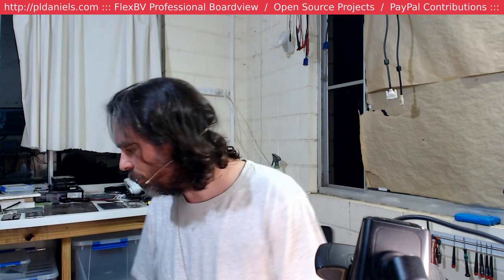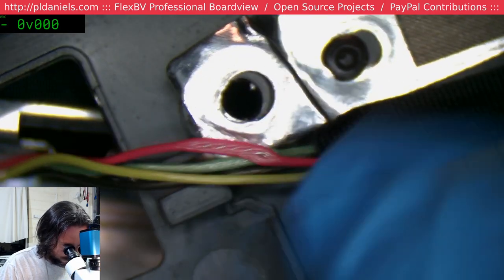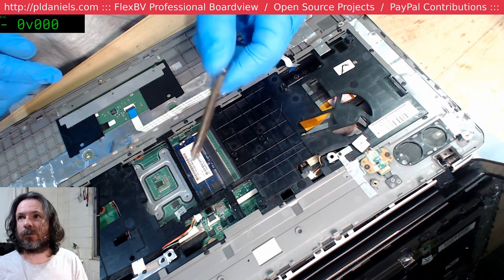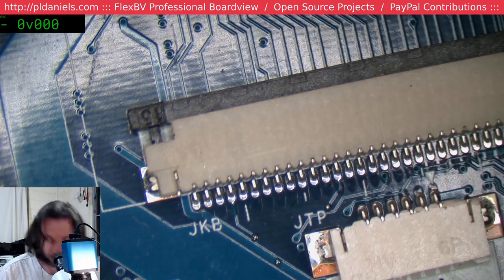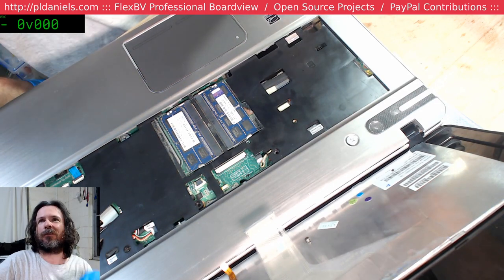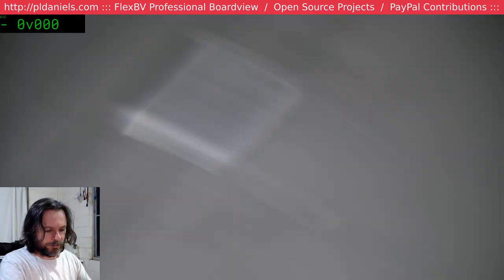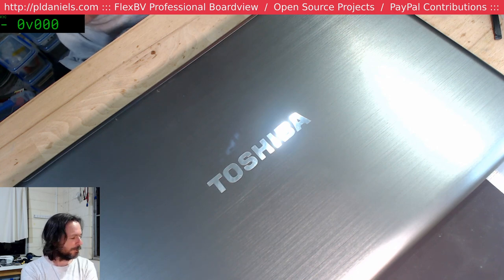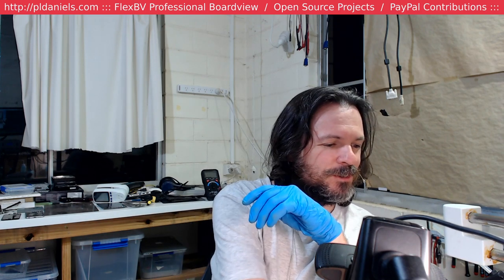LIVE - Saturday Night - Toshiba P870 with broken USB ports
Hard day of work trying to sort out the Loki escape routes, and now it's time to get some more electronics work done.  Looking at a Toshiba P870 (I think) and it has two blown/dead USB ports.